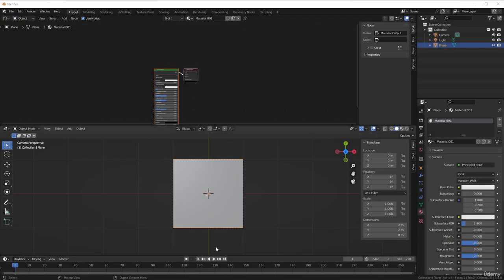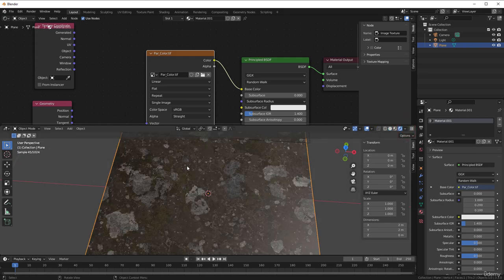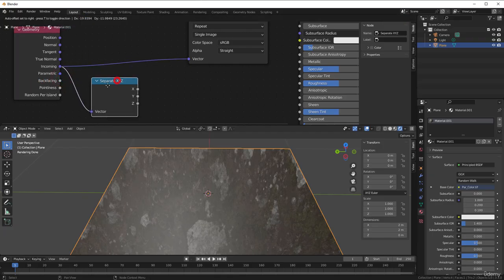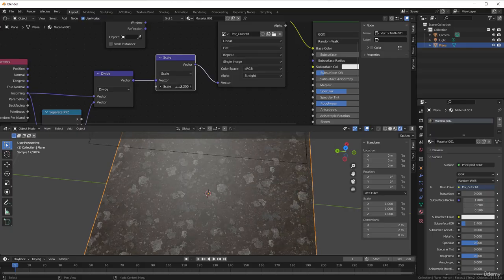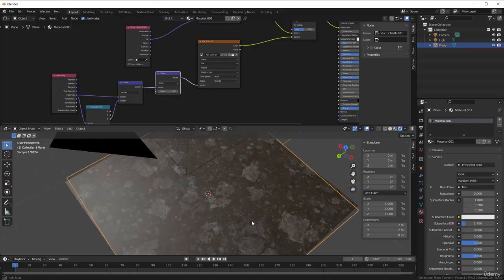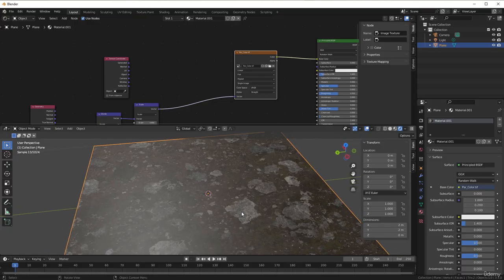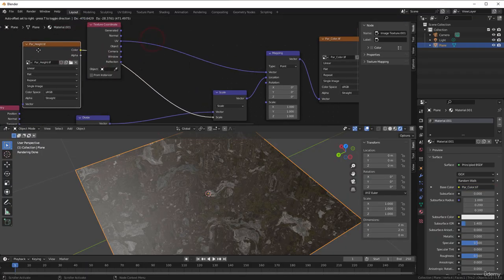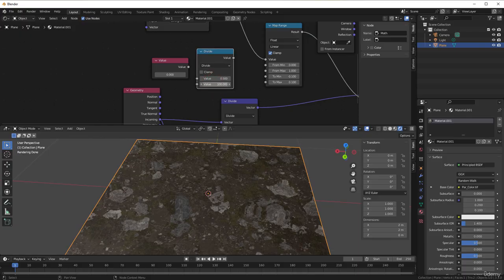58 Learning about Parallax mapping